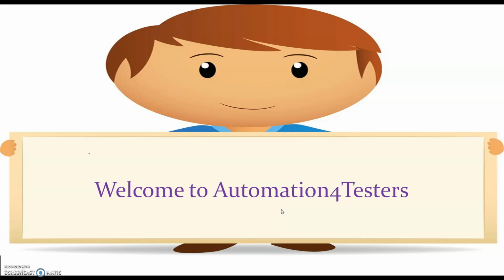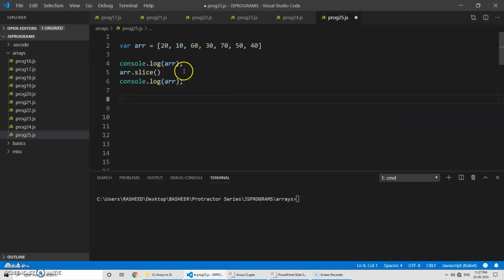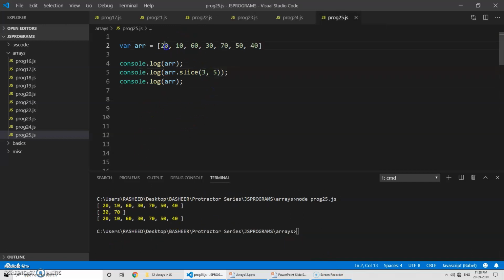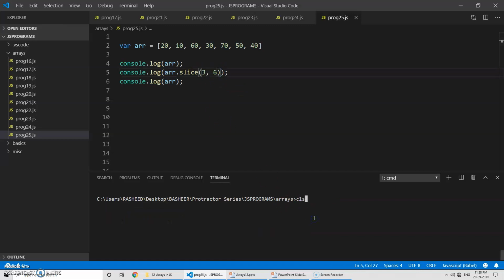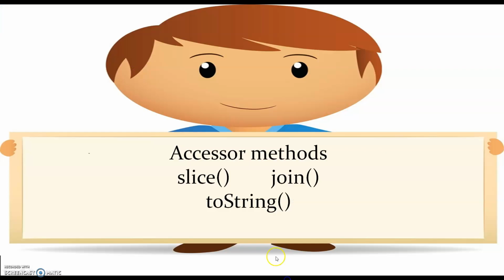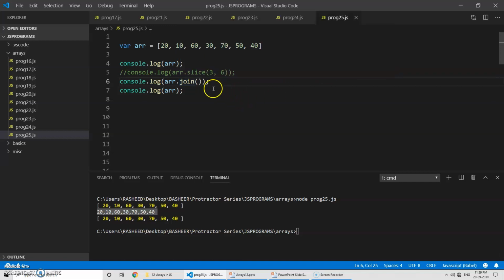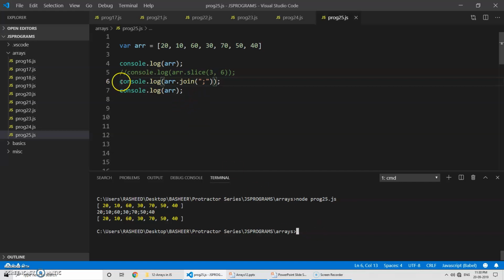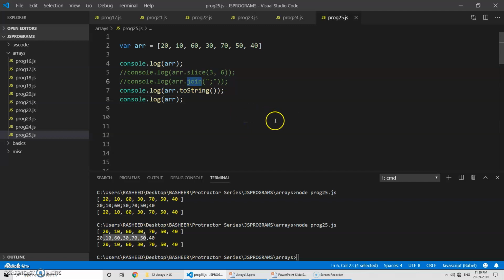25. Arrays part 12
25. Arrays part 12